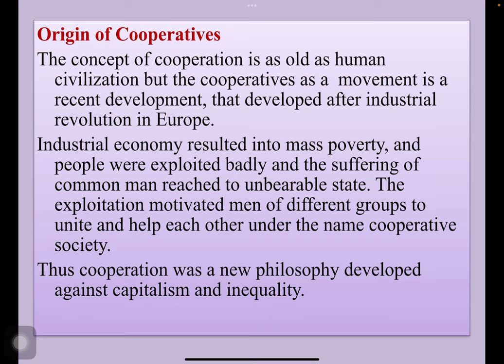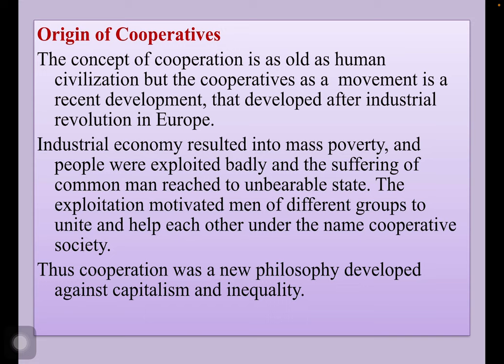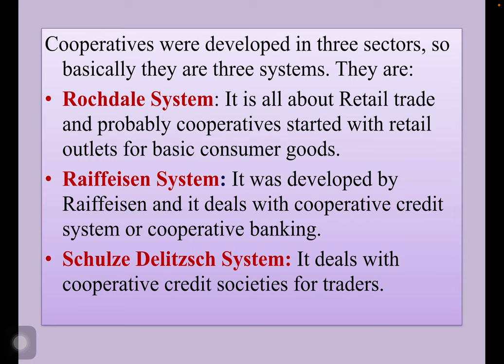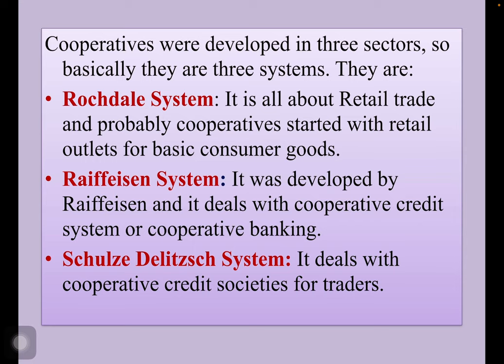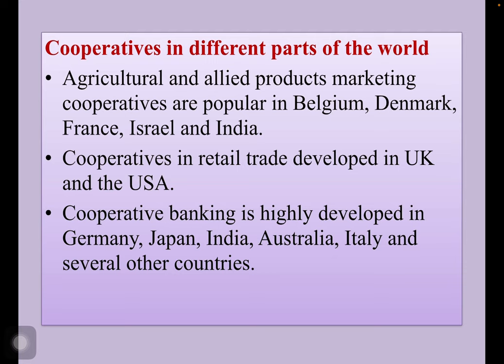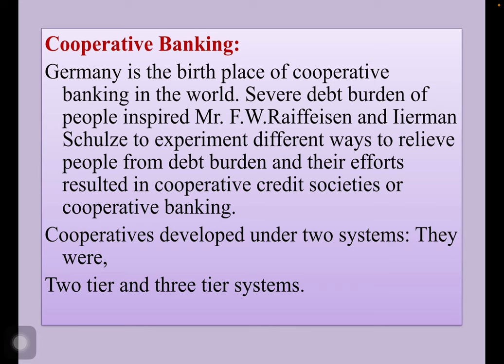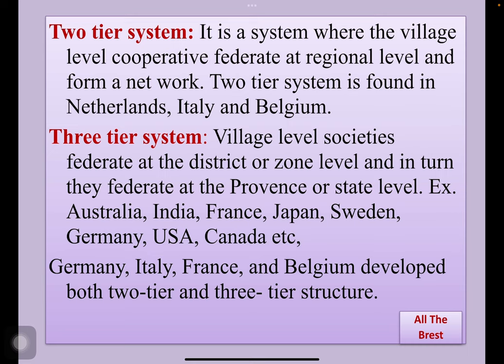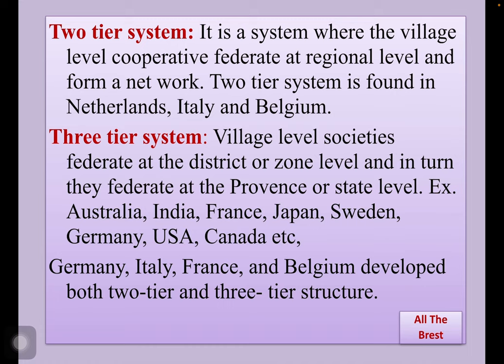Origin of Cooperatives, Rochdale, Raiffeisn and Schulz Systems.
Origin of cooperatives and different systems in cooperative structure.